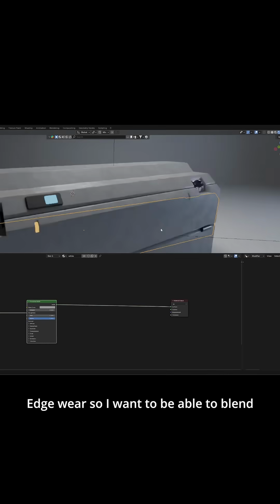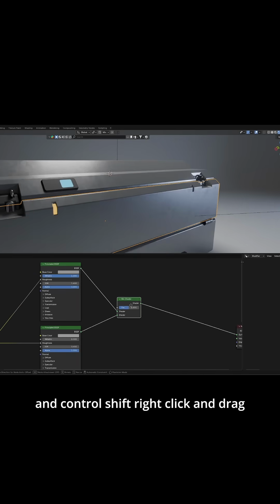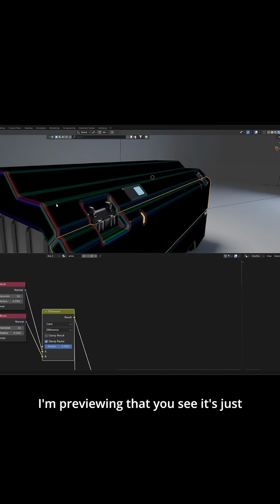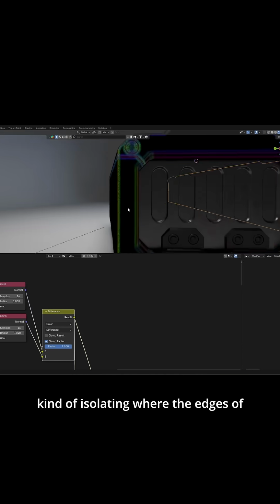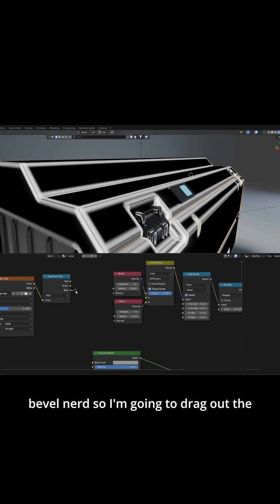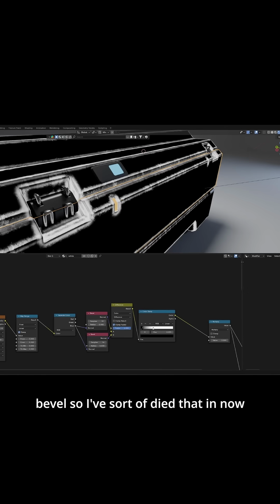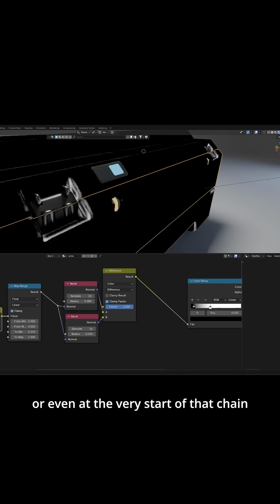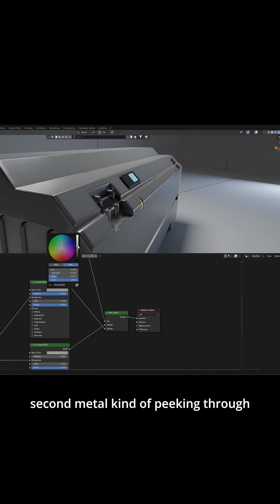Blender EDGE wear MATERIAL setup